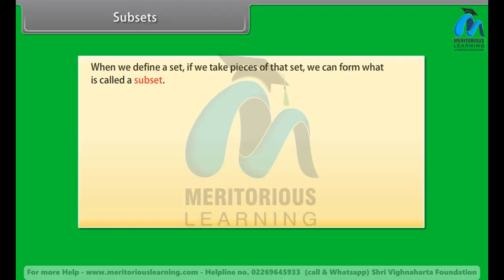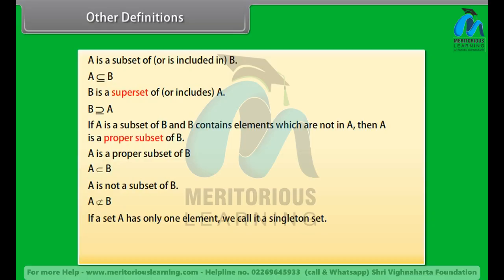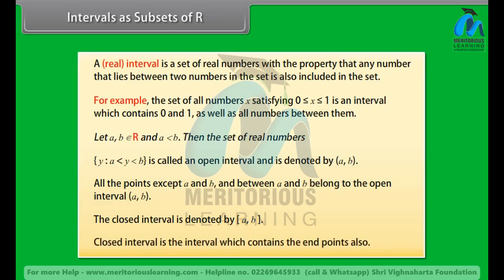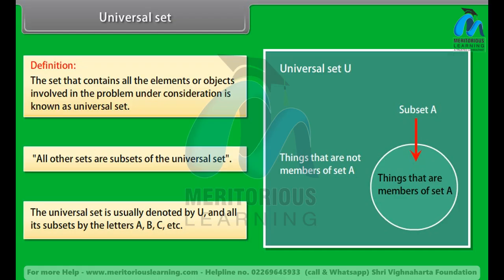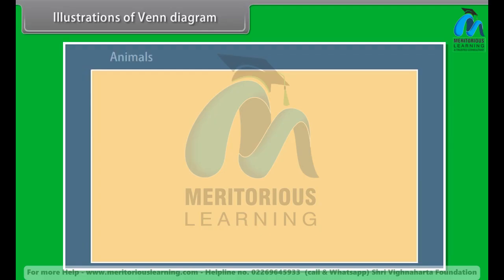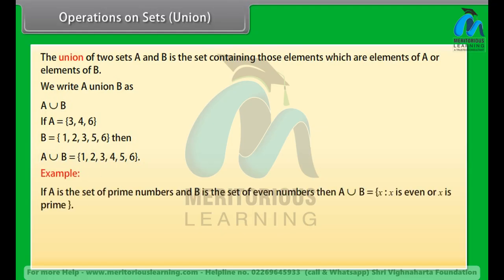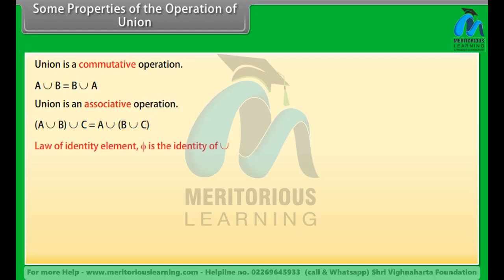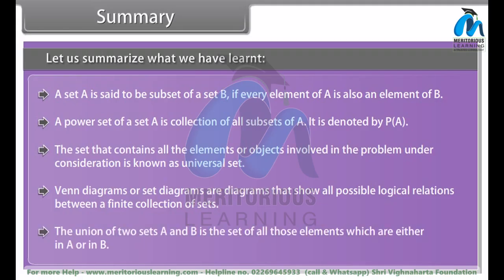CLASS 11TH | Maths | Sets II | ENGLISH MEDIUM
Topic;- Sets II
class;- 11th
subject;-   Maths
language;- ENGLISH

Topics Covered in Part 2:

🔹 Venn Diagrams
🔹 Properties of Sets
🔹 Laws of Algebra of Sets

This video is specially designed for Class 11 CBSE students who want strong conceptual clarity and proper proof-writing technique.

डिस्क्लेमर:
पता: 01 MIT, टॉप फ्लोर, बैनगंगा कॉम्प्लेक्स, सिवनी (म.प्र.) 480661